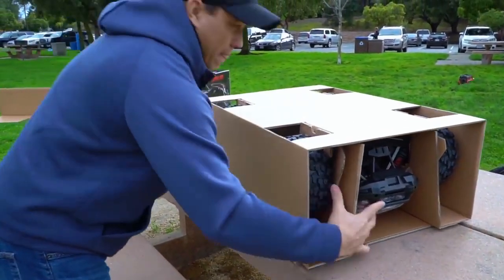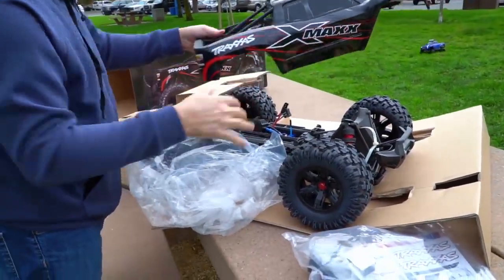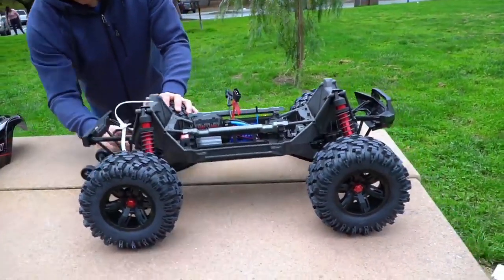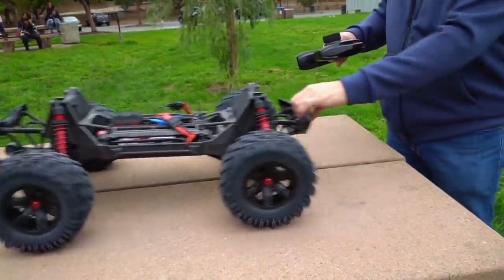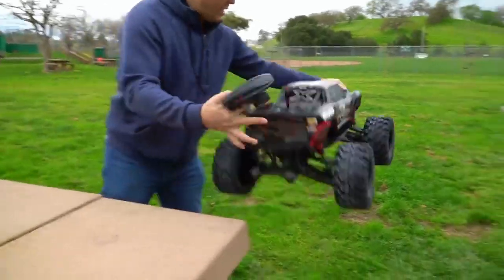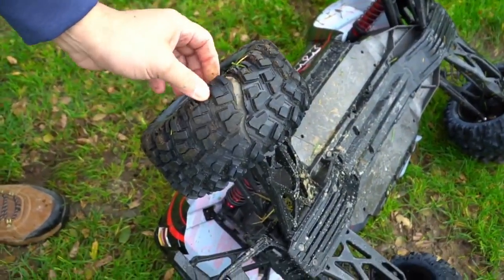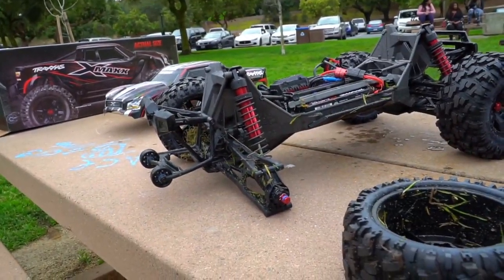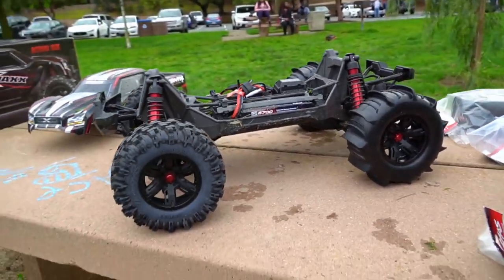Unboxing the Traxxas X MAXX - RC First Run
It's an X-MAXX unpacking!!! We're RC unpacking a Traxxas XMAXX Brushless Electric RC Monster Truck and taking the XMAXX on the water for an RC first run! This Traxxas X-Maxx 8s 4WD 4x4 rough terrain RC truck is completely amassed and Ready-To-Race® with a TQi™ 2.4GHz radio framework with Traxxas Stability Management, 30+ volts with the VXL-8s Brushless Power System, and ProGraphix® painted body. A definitive beast RC truck, the Traxxas X-MAXX 1/6 scale RC truck is Traxxas extreme!
Inspiration: Ricky's Garage Vibes Youtube channel